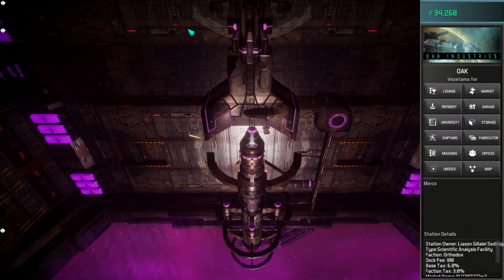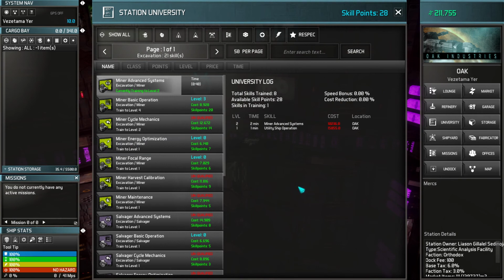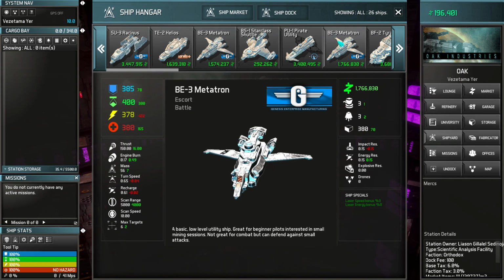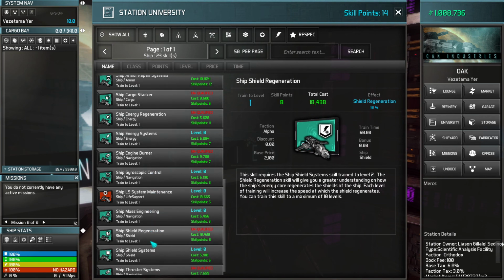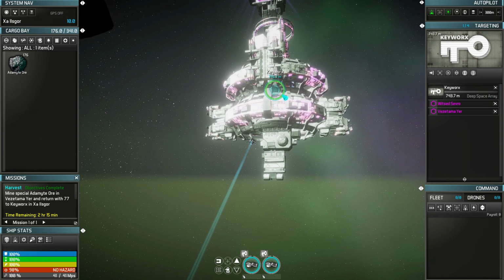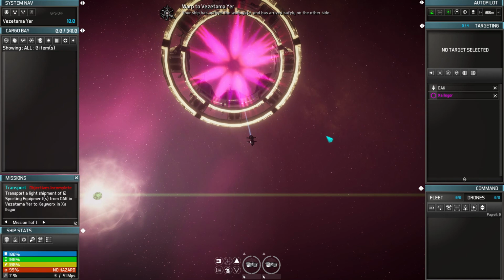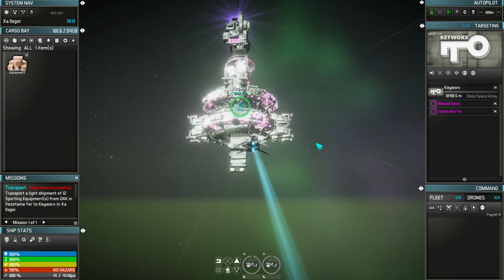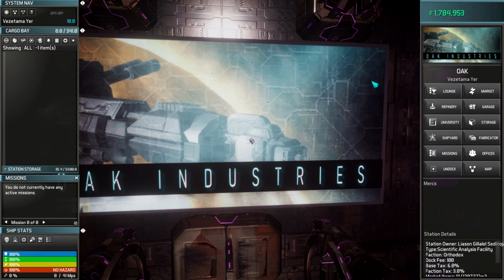Astrox Imperium Sandbox Miner49r 1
ok, decided that Mining is my love, so started a Miner in a fairly generic sandbox galaxy. Earned the money to buy my next ship in this episode. This Character will be running mining and hauling missions mostly.